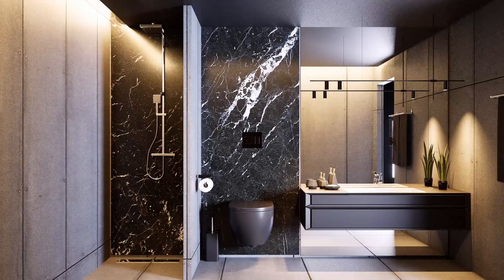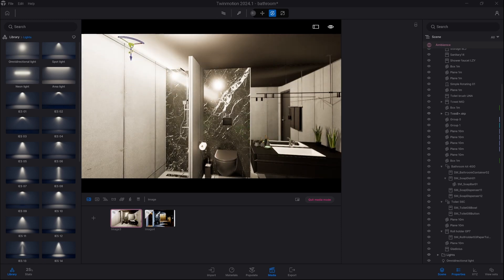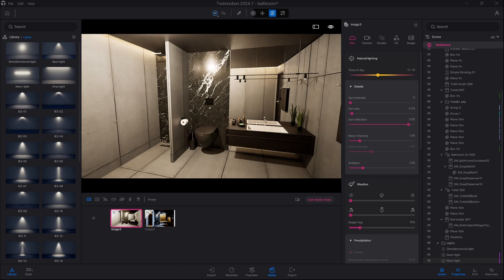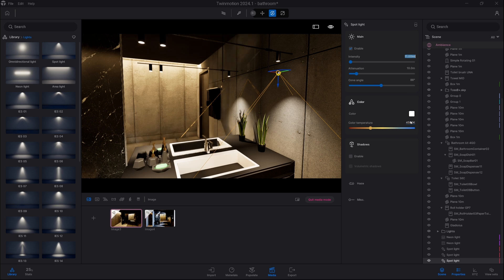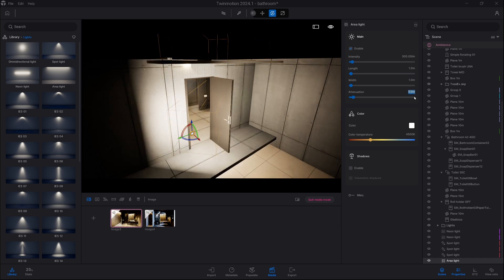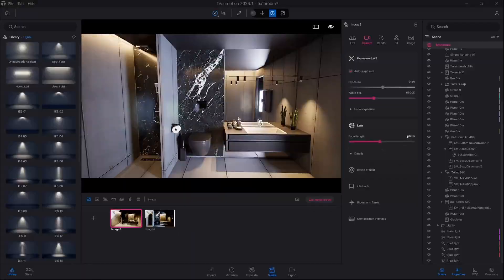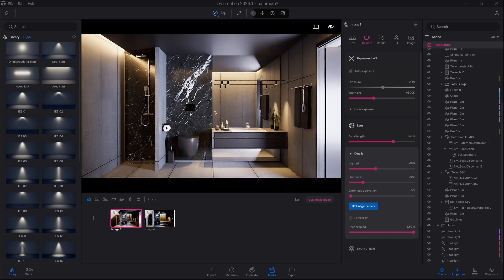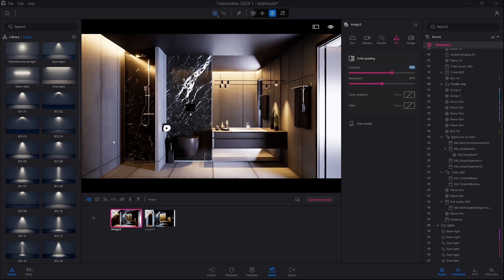How to light a space with no windows | Twinmotion Tutorial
In this tutorial, learn how to light a scene with no windows or natural light.